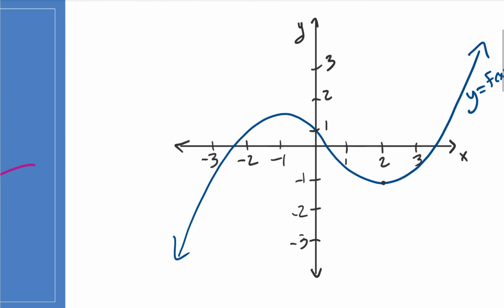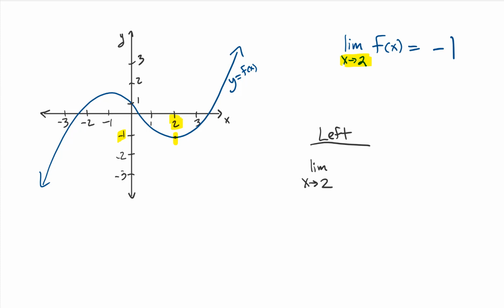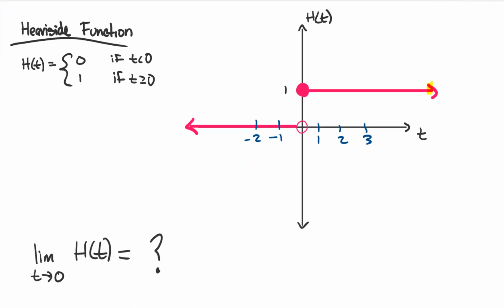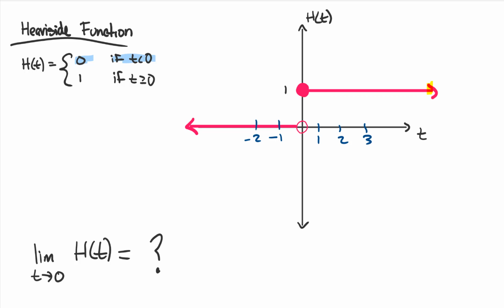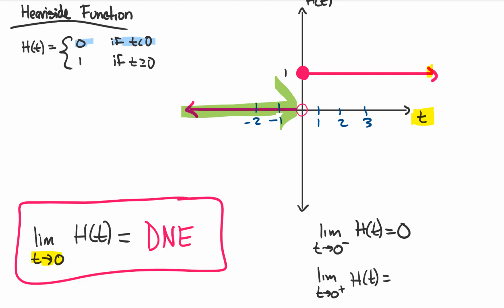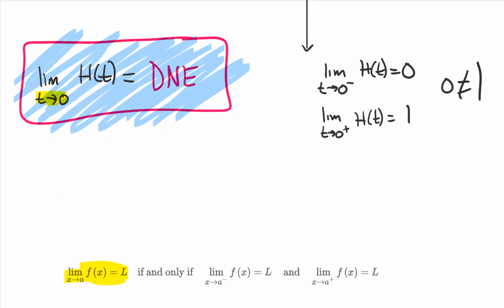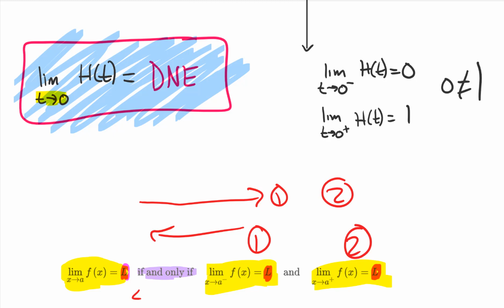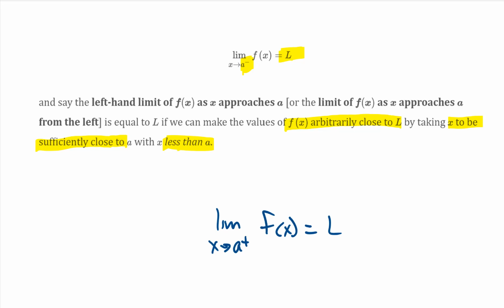2 2 2 One Sided